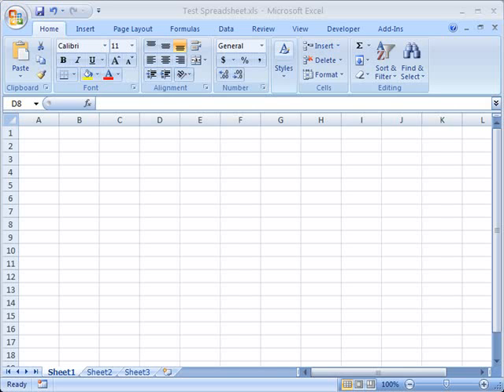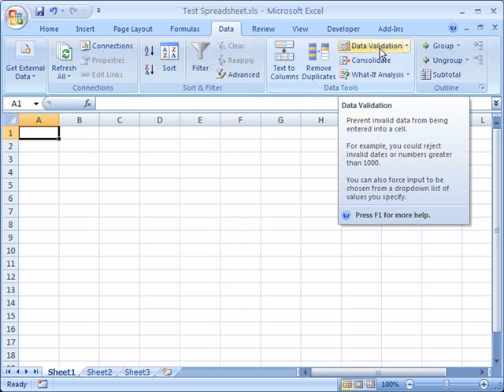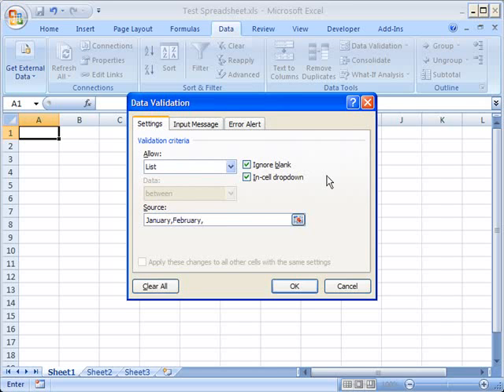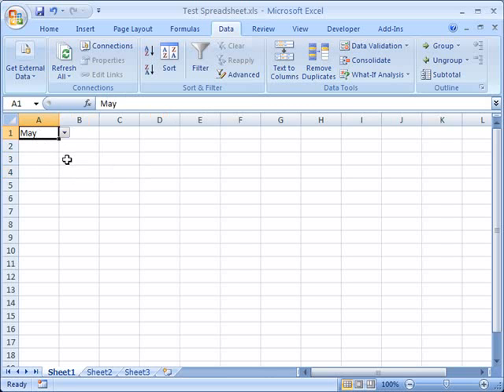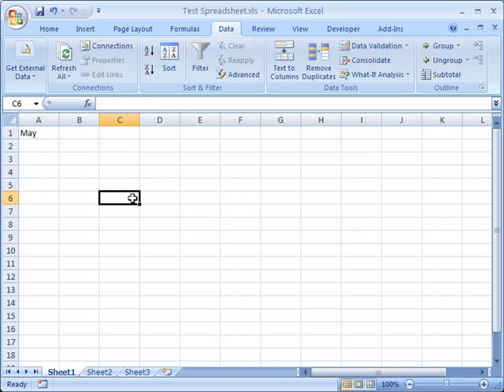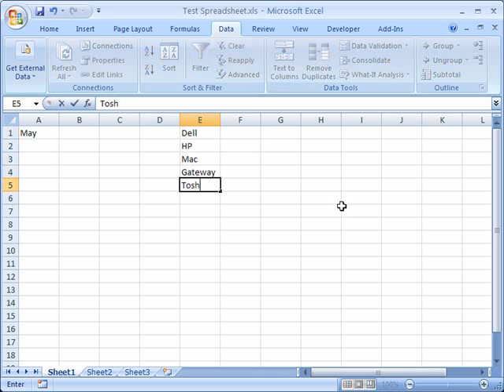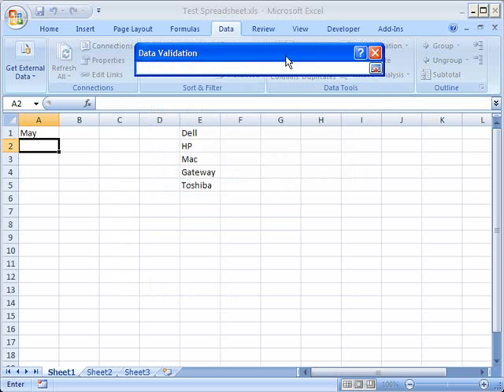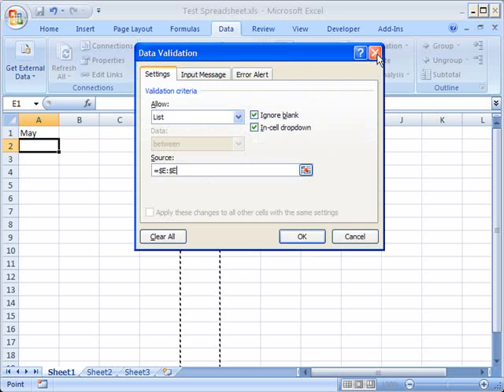Create drop-down menus in Excel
- Create drop-down menus in Microsoft Excel 2007